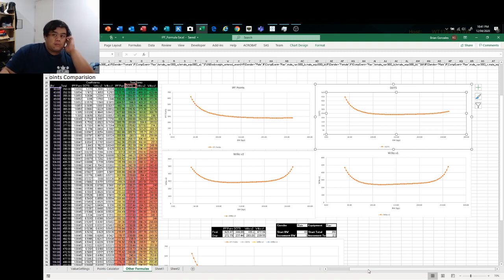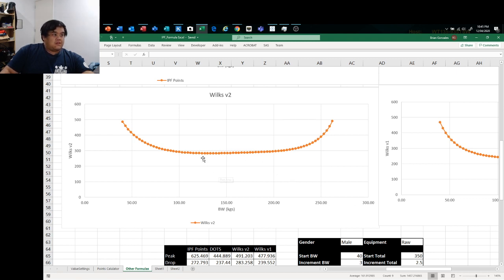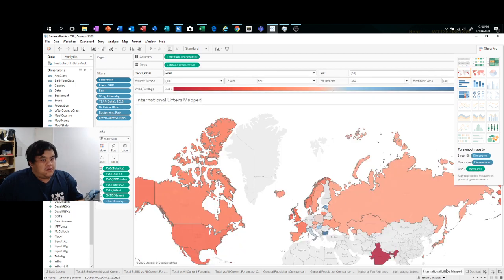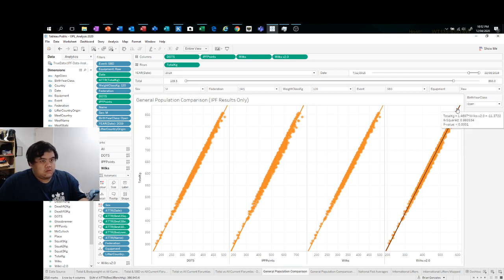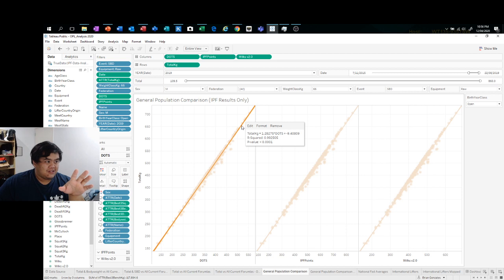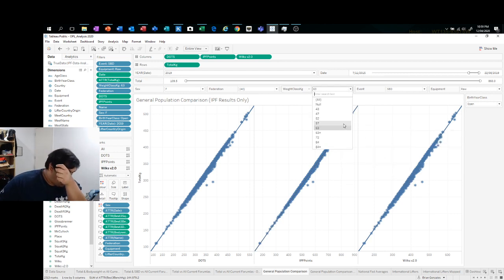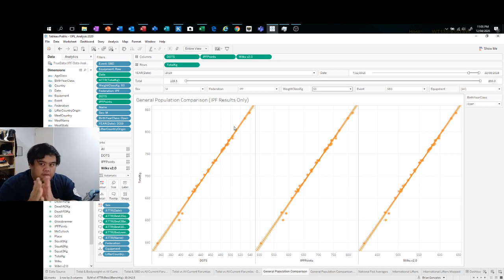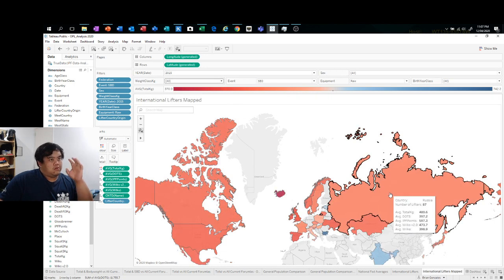Comparison between Powerlifting Point Formulas (D.O.T.S. v.s. IPFPoints v.s. Wilks)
If you modify the data or add useful new data, please consider
contributing the changes back so the entire powerlifting community
may benefit.